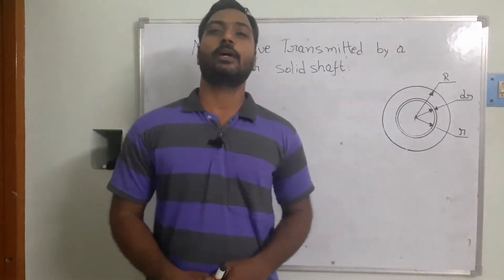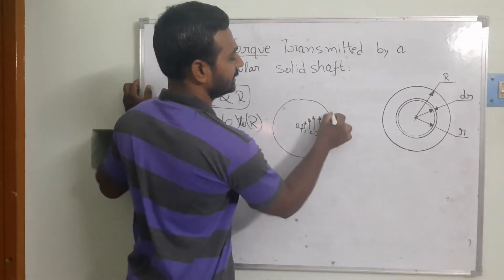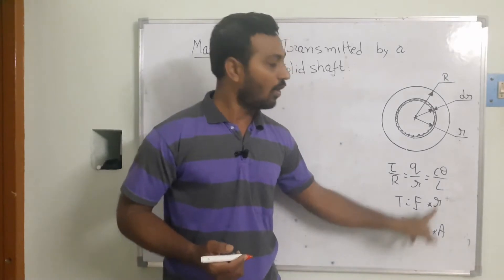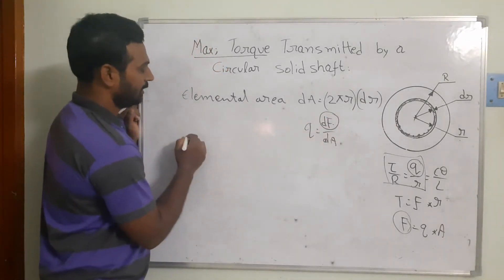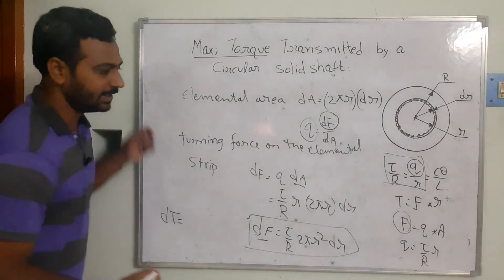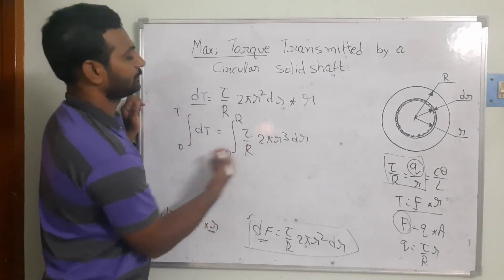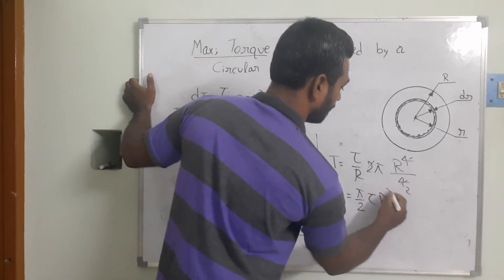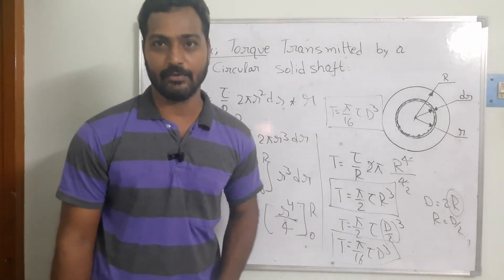Maximum Torque Transmitted by a Circular Solid Shaft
In this video lecture, I have discussed determination of maximum torque transmitted by a circular solid shaft. As we know, it is obtained from the maximum shear stress induced at the outer surface of the solid shaft. To derive the mathematical model, consider an elementary ring on a shaft which is subjected to torque. Then calculate the magnitude of torque transmitted by the elemental ring and integrate to total area of the shaft to find the maximum torque transmitted by a shaft.